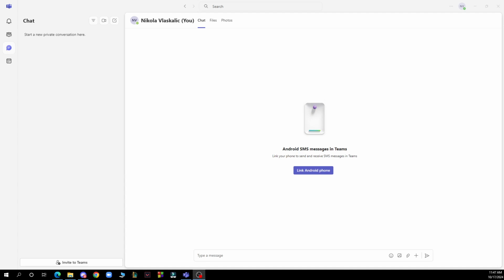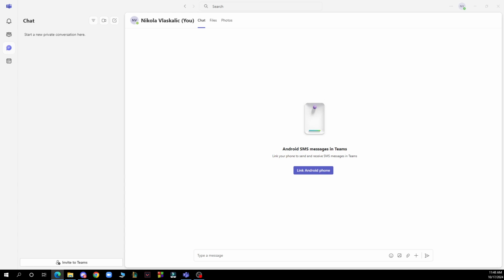How to Add Members to a Microsoft Team (Quick Tutorial)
In this video I will show you How to Add Members to a Microsoft Team. It would be good if you watch the video until the end so that you don't miss important steps.